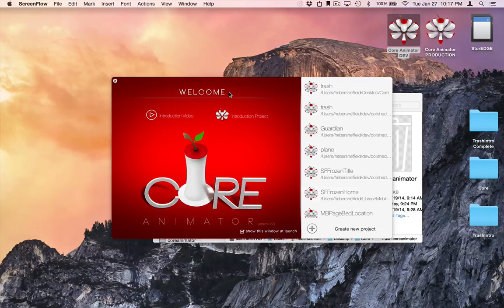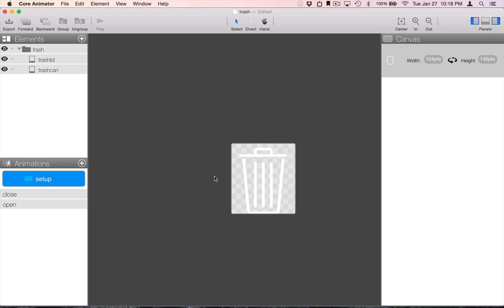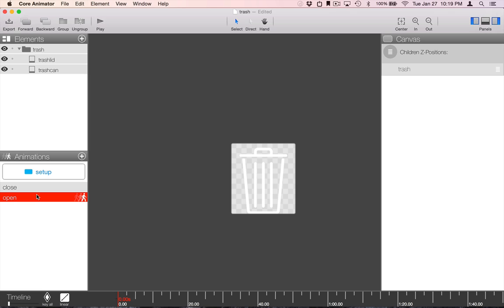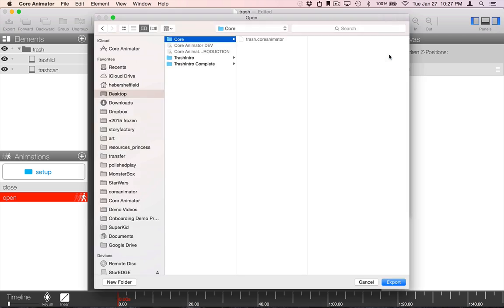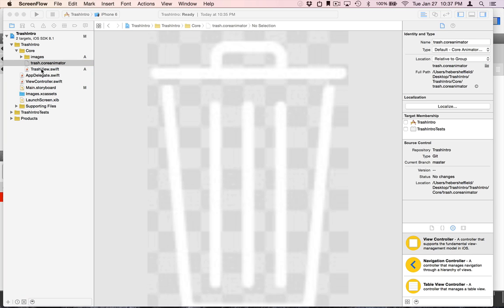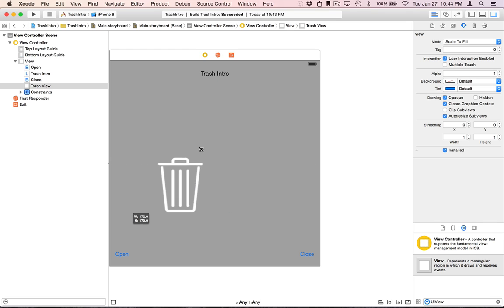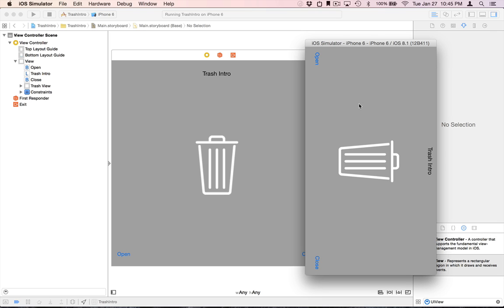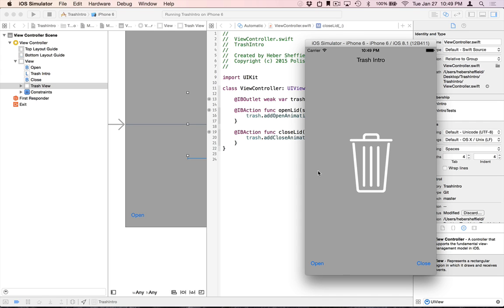Dev Intro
An overview for Integrating Core Animator projects into Xcode.